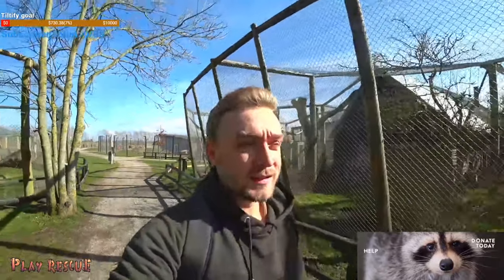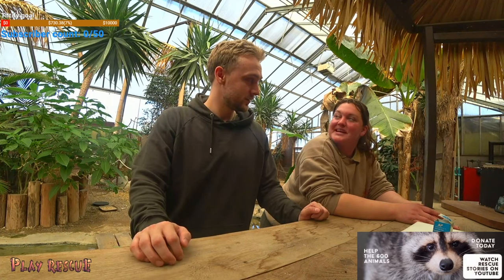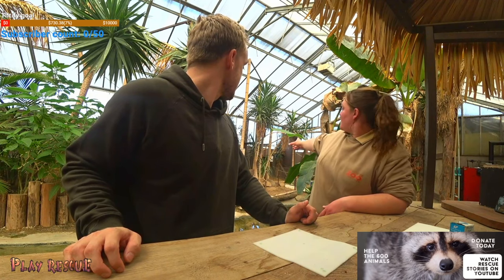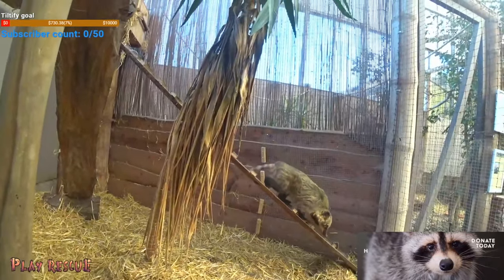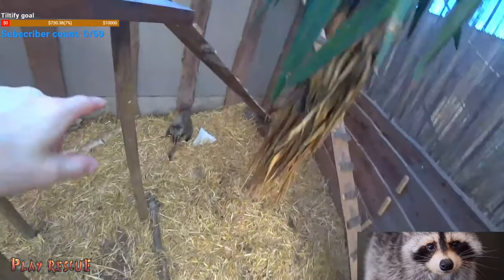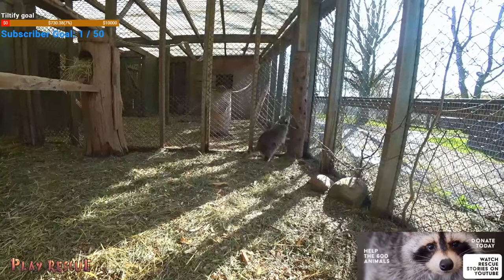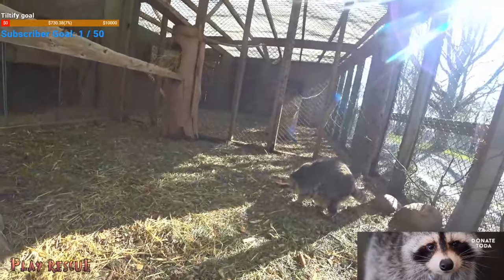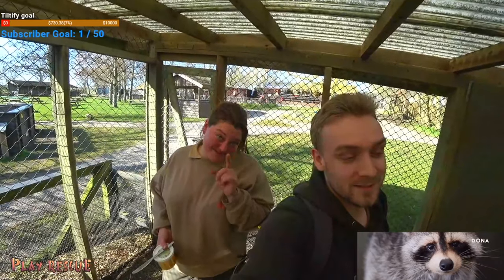Rescue animal story - From the rescue zoo - Raccoon and coatis enrichments in the rescue center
Today in the rescue zoo we are doing enrichment with the Raccoons and our single male Coatis! My name is Niko, and I live in Odsherred Zoo Rescue, home to over 600 rescue animals. We give a safe home to rescue animals from all over Europe, many of whom have been victims of animal testing, the illegal pet trade, or neglect and abuse.

10:00 AM CET - 18:00 PM CET.
2:00 AM PT-10:00 AM PT.